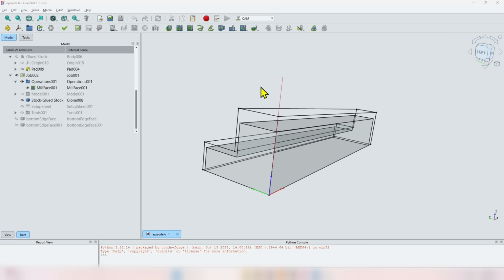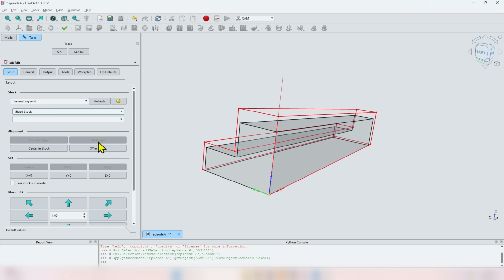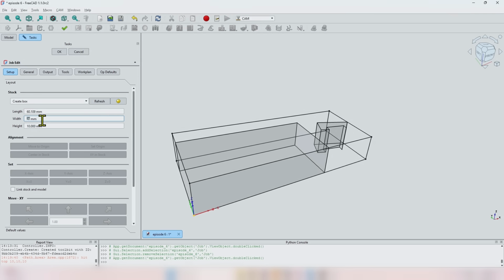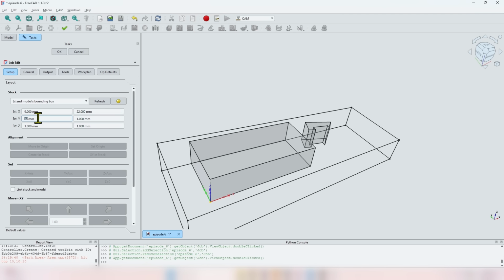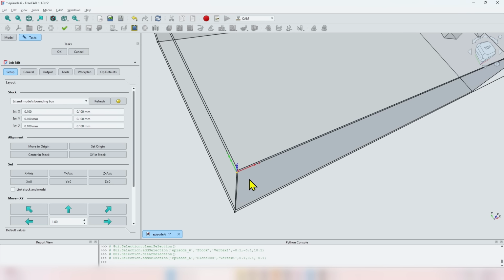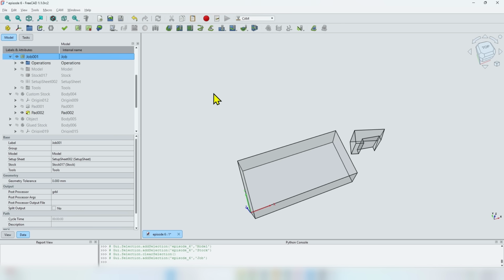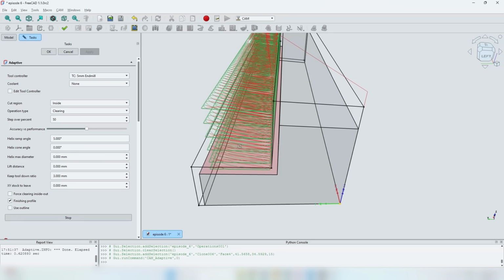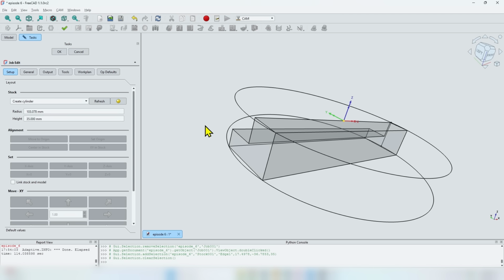Stock: Types, Usage, Settings - FreeCAD CAM 1.1 - Ep. 6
Episode 6

Type of stock - FreeCAD CAM 1.1

In this episode you will learn what type of stock can be used in CAM Jobs and what is each type best suited for.

We will about each of the four types of stock

The Create Box CAM Stock

The Create Cylinder CAM Stock

The Extended Model's Bounding Box CAM Stock

The Use Existing Solid CAM Stock

We will talk about each of the four types, how to change their dimensions, which operations take the stock into account and which don't.

This step-by-step introduction is essential for anyone starting with FreeCAD CAM, CNC machining, or open-source CAM workflows.